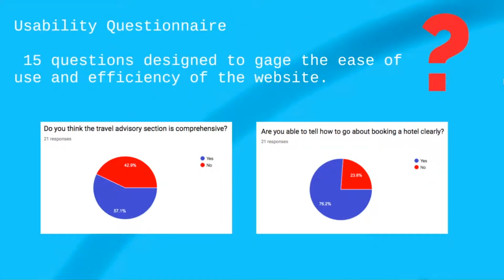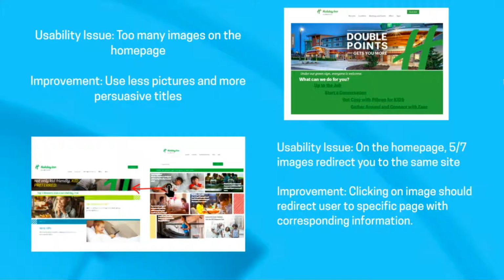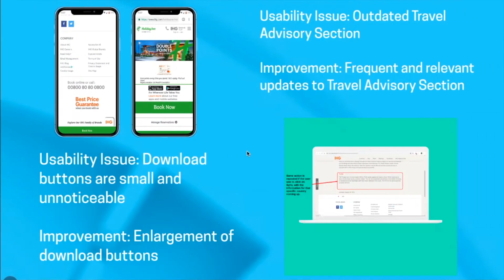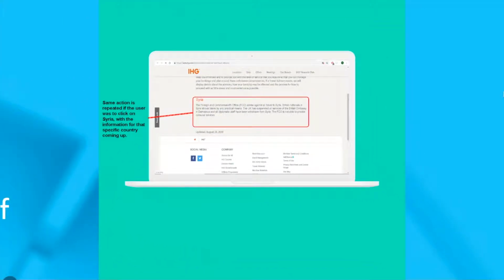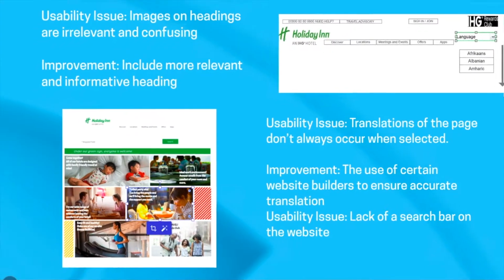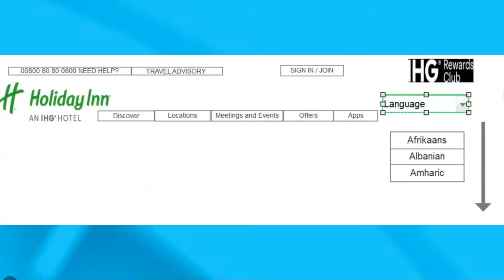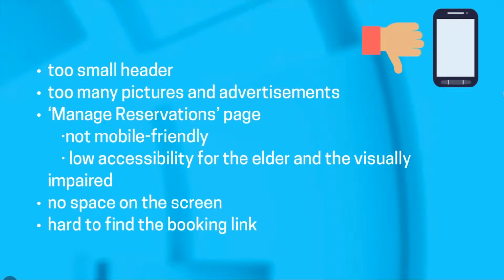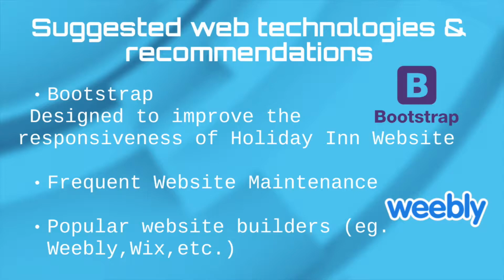Holiday Inn Presentation